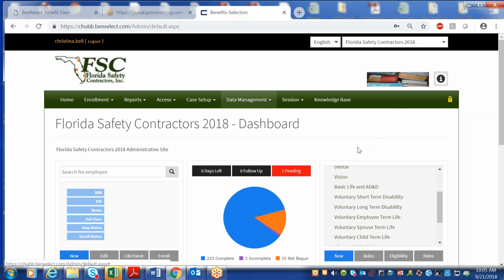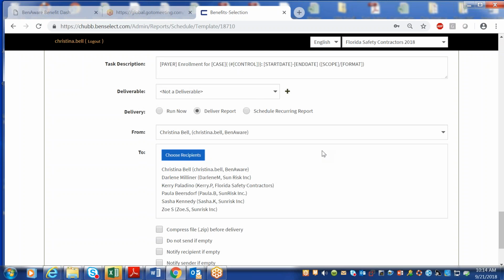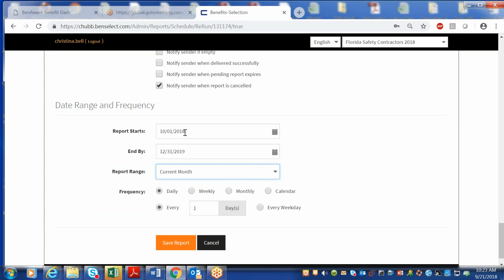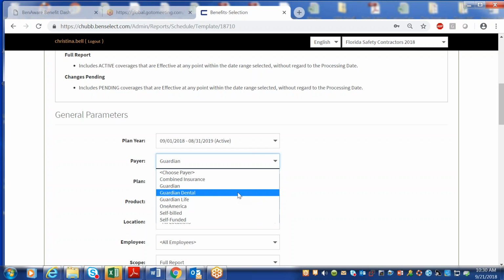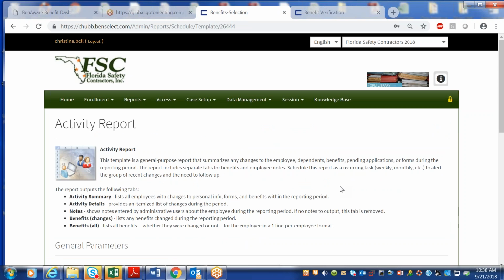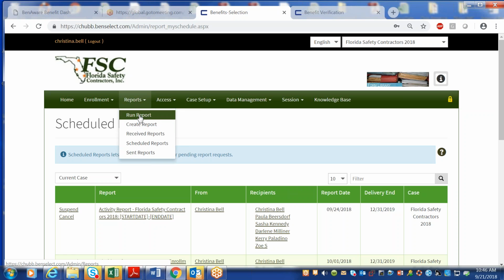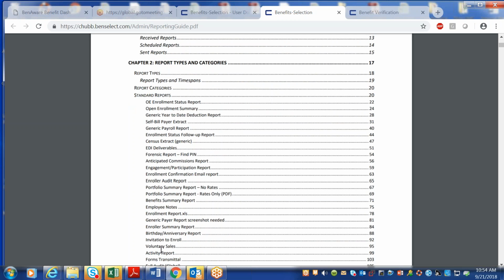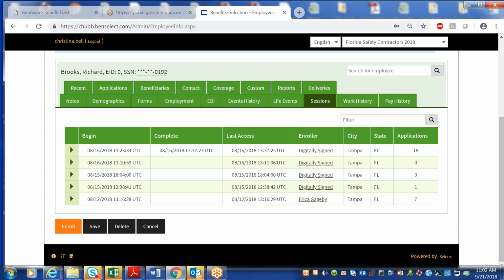2018 09 21 10 04 Florida Safety Report Training